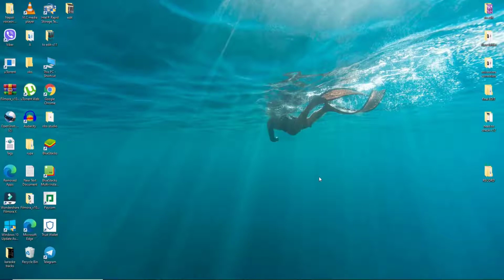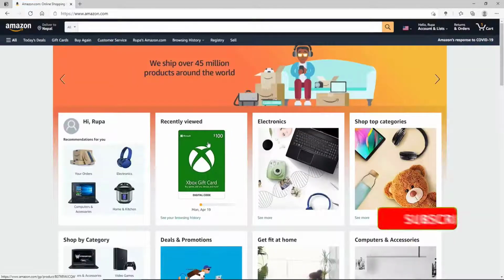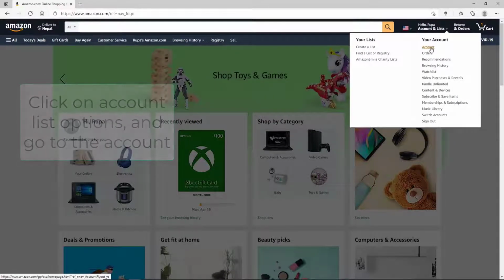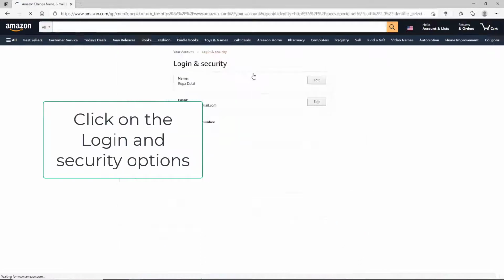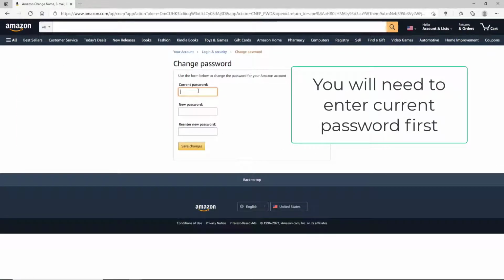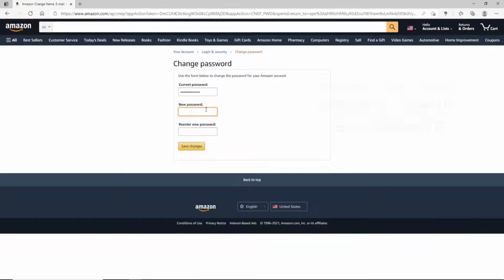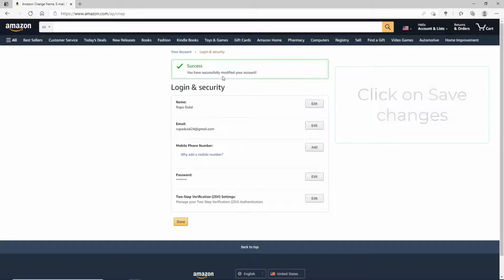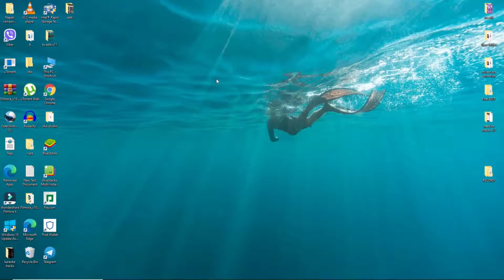How to Change Password for Amazon Account । Set a New Strong Password for Amazon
In today's tutorial video, I’m going to show you how to change your Amazon account password quickly & easily. keep watching the video till the end without skipping, in order to learn how and donut forget to subscribe to our channel by hitting the subscribe button.
in order to change your amazon account pathway, follow the steps start by clicking open your web browser. and soon after you do that, typein and press the enter on the keyboard. doing this will take you to the homepage of Amazon. if you don't have your account signed in yet, go ahead and sign in to your account first. once you're in, click on the account list option at the upper right and go to account from the expanded menu. Now under your account, there are lots of options you can work with in order to change your password. Click on the login, and security option, and you'll be able to see that in the fourth row. the password option is displayed over there, go and click on the edit option right beside the password option. and then on the next page, you'll need to enter your current password first. if you don't remember your current password, you won't be able to change your password to a new one. So, make sure to type in the correct password. after you're done, move on to the next step and type in the new password, you are trying to change. once you do that, re-enter the password one more time in the next field, and finally click on save changes. soon after you do that, you'll be able to change your password successfully. if you regularly change your password in any account, then you'll be able to secure your account from any kind of a possible thread.
Chapters
00:00 Intro
00:20 how to change your Amazon account password quickly & easily
01:42 Outro

Hey EveryOne!